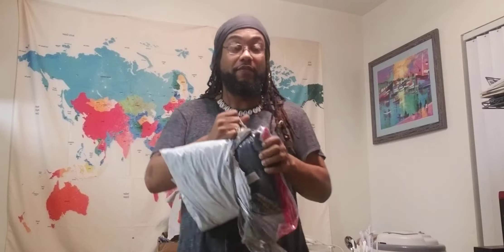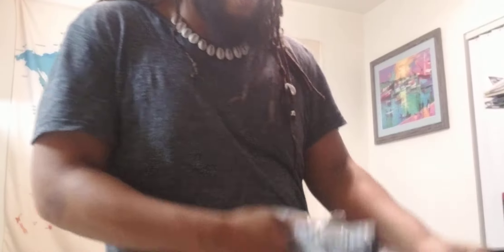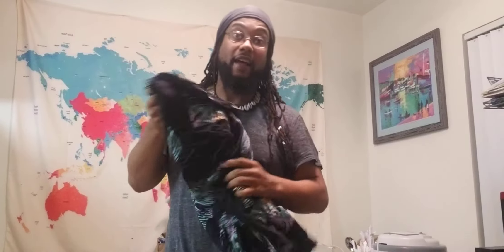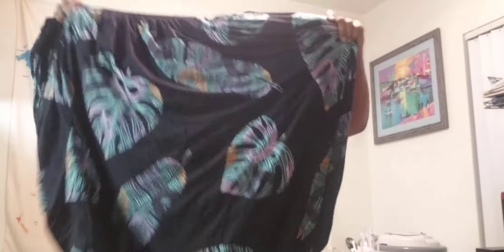Unboxing season ss(2)